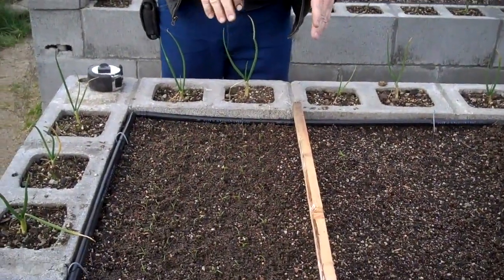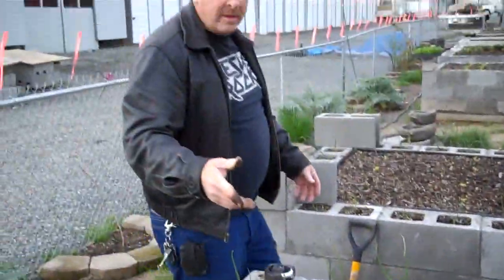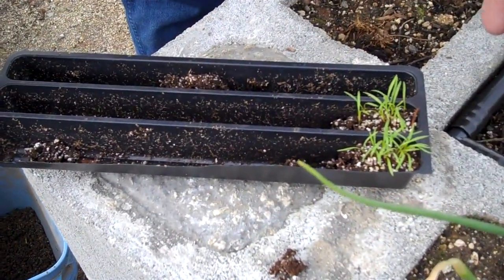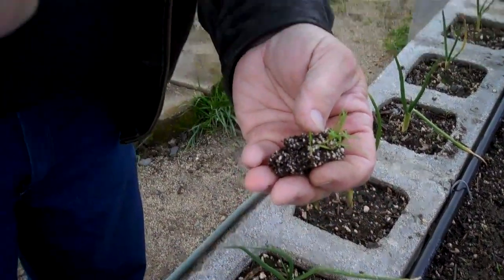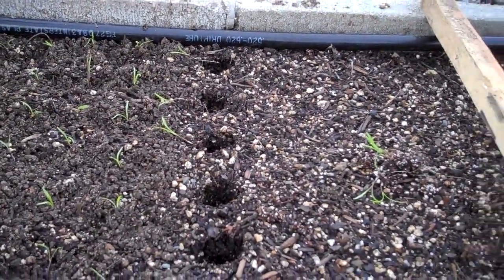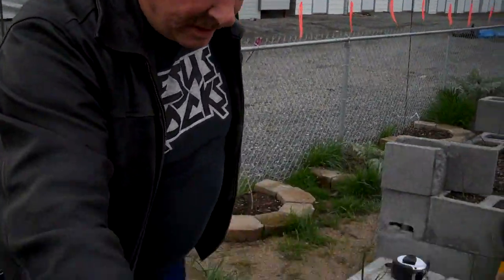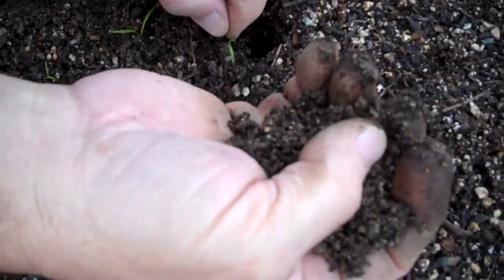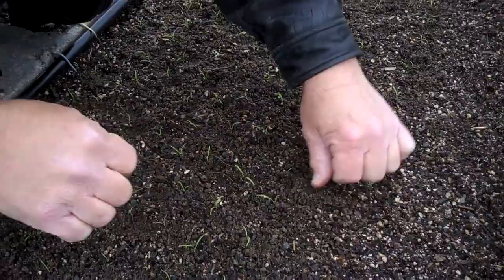How to Transplant Carrots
Transplanting Carrots made easy ;-)